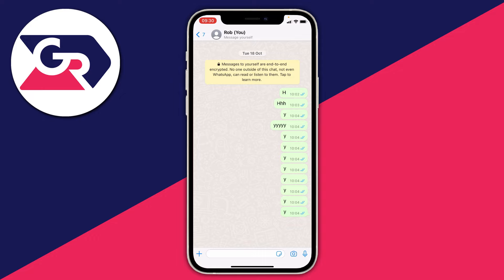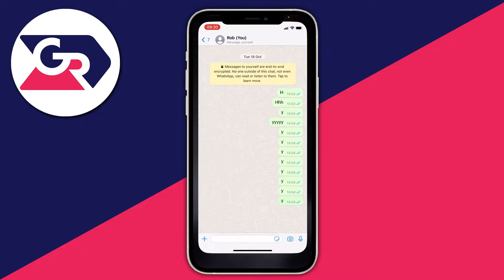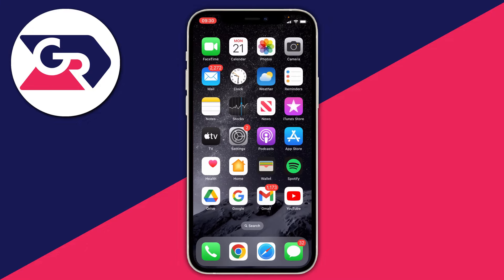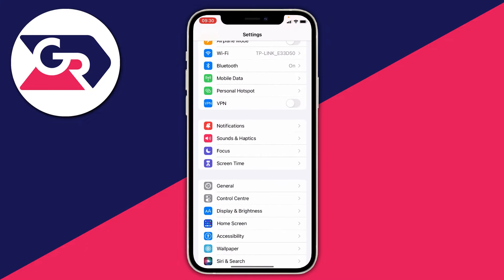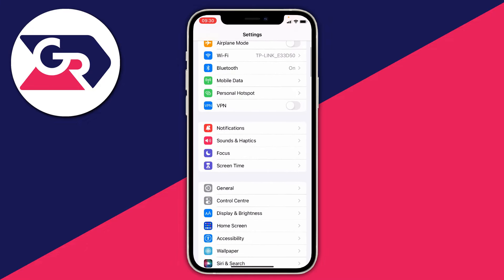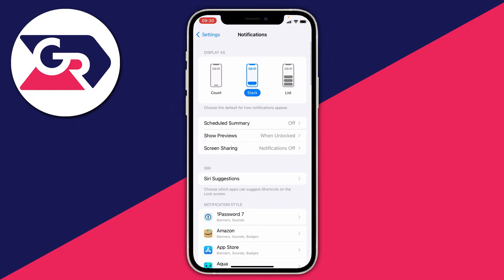How To See Deleted Messages On WhatsApp | WhatsApp Deleted Messages Recovery Guide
I show you how to recover deleted whatsapp messages and how to see deleted messages on whatsapp in this video. I hope you find this whatsapp deleted messages recovery guide useful!

GuideRealm